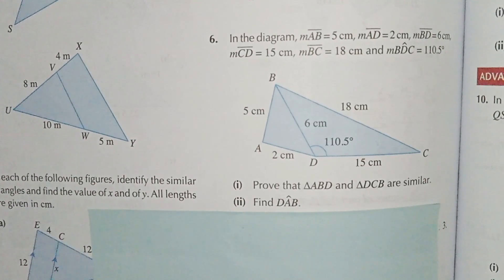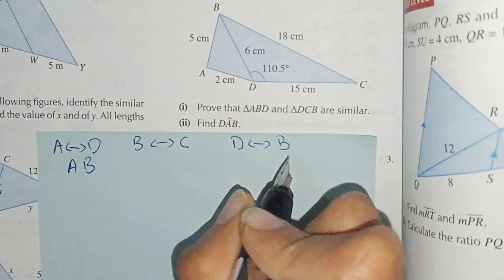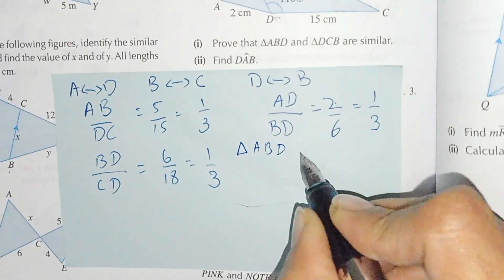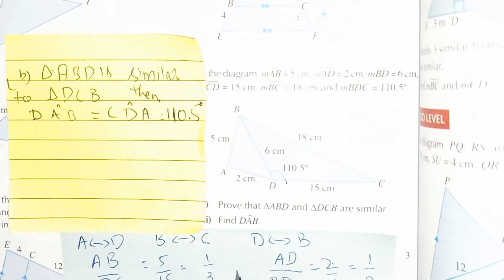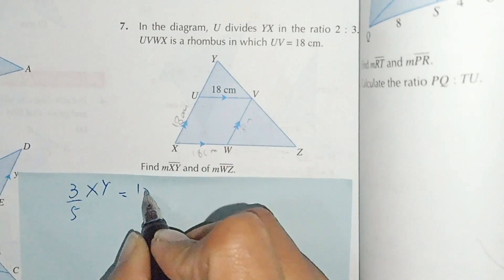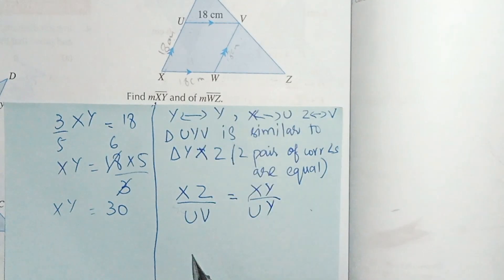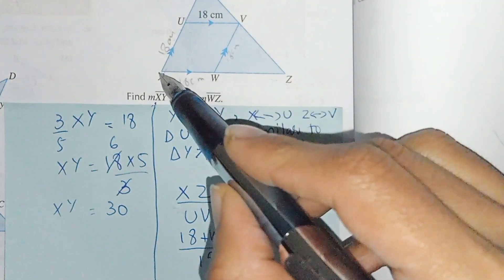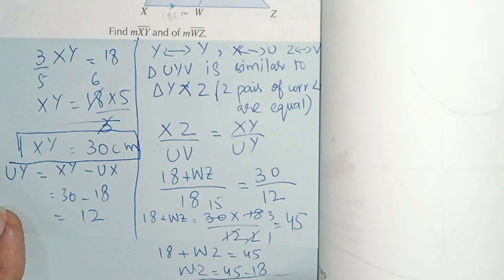D3, Updated New Edition, Chapter no 10, Congruence & Similarity Tests, Exercise # 10B, Q no 6 & 7.